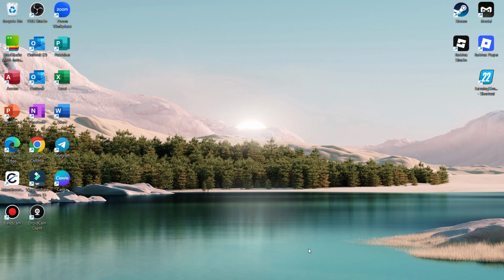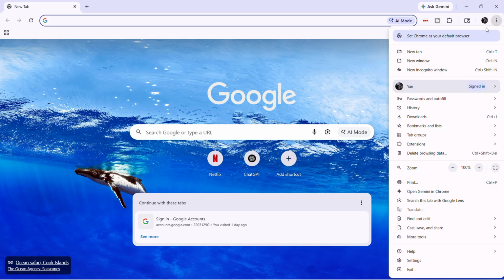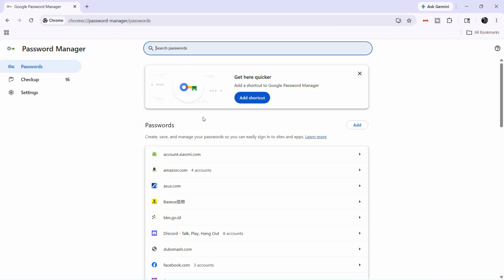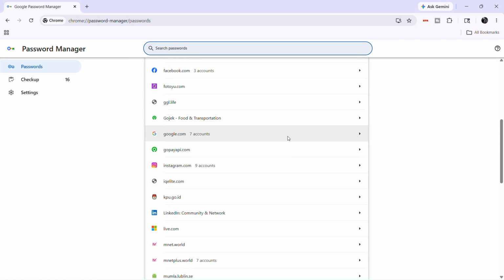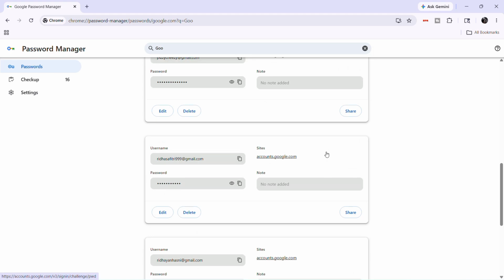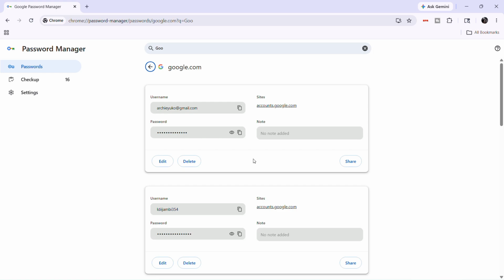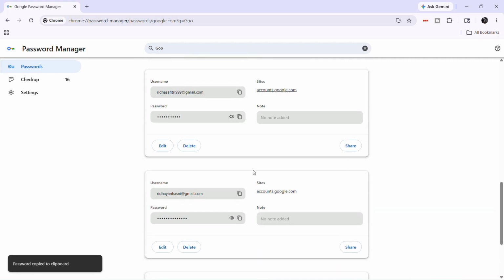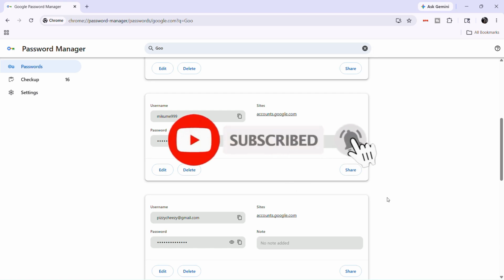How to See Gmail Password on Laptop or PC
In this video, I’ll show you how to find and view your saved email password on a laptop or PC easily. This tutorial works on Windows computers and popular browsers like Google Chrome, Microsoft Edge, and Mozilla Firefox.

If you forgot your Gmail, Yahoo Mail, Outlook, or other email passwords but your account is still logged in, this guide will help you recover or check the saved password step by step.

✅ Topics Covered:

- How to see saved passwords on Chrome
- How to check email passwords on PC
- Find saved Gmail password on laptop
- View passwords in Microsoft Edge
- Recover saved email login information
- Password manager settings tutorial

💻 Works on:

Windows 10
Windows 11
Laptop & Desktop PC